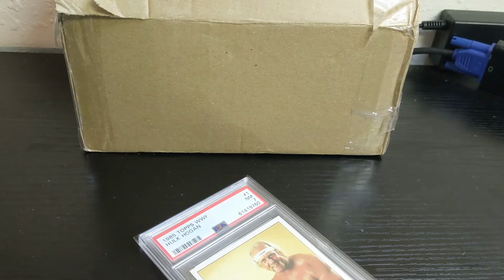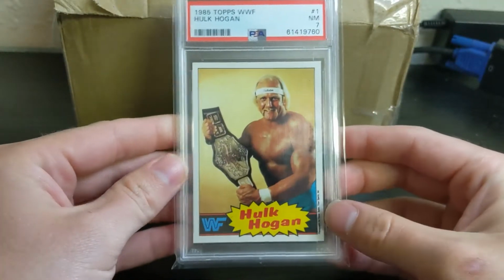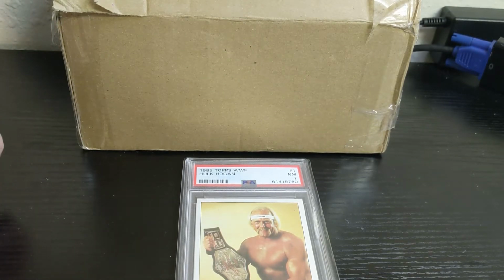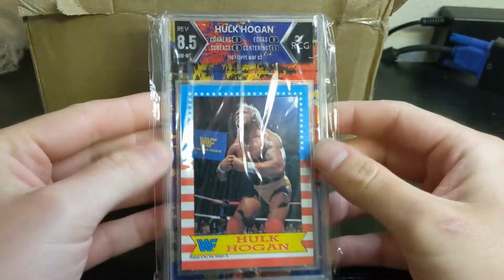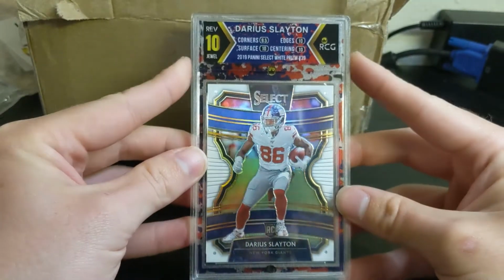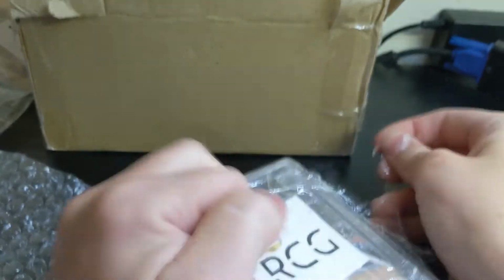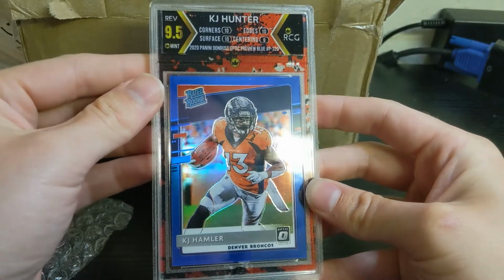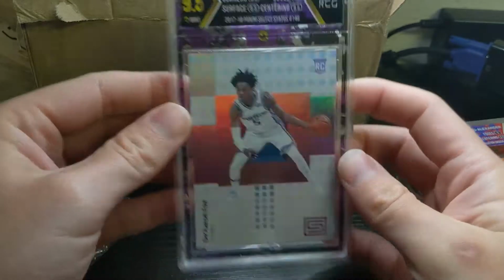Revolution Card Grading RCG Reveal and Review - Sweet Looking Slabs!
Reveal starts at 7:30. Today do a blind reveal of a 9 card submission to a new grading company, Revolution Card Grading (RCG) and give my thoughts on them and other grading companies. If you are interested in any of the cards revealed, hit me up on Instragram: sportscardrush